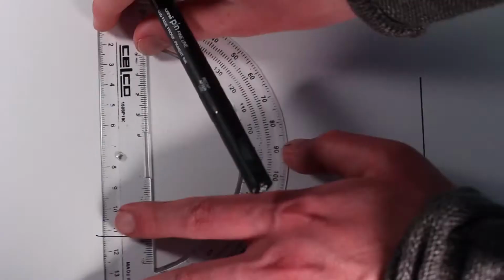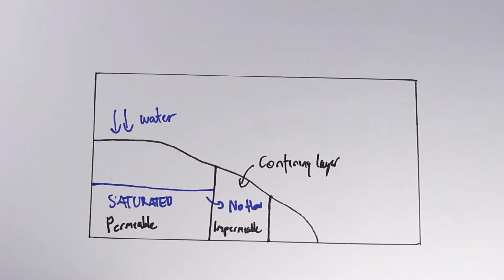The Water Table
In this video I look at the properties of the water table and what it means to towns, cities and the environment.

This video is part of a series of 3 videos for a science communications class looking at communicating a topic.